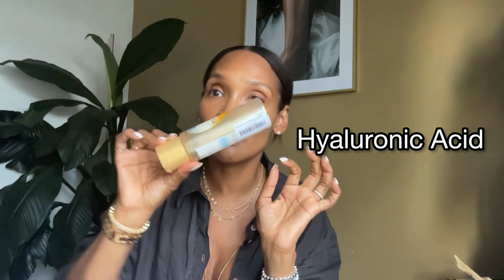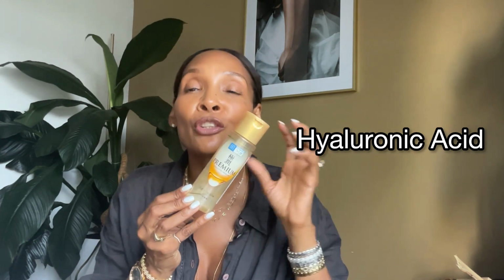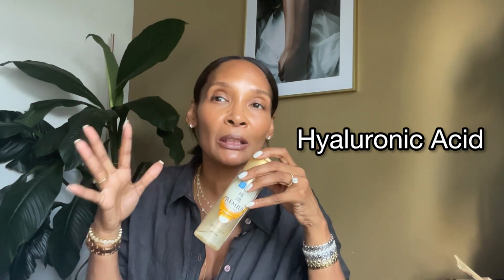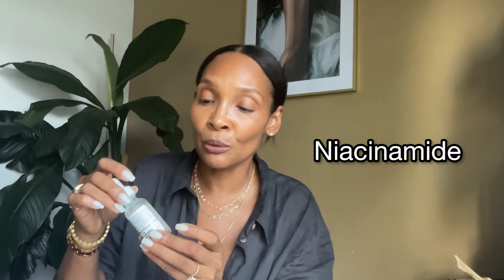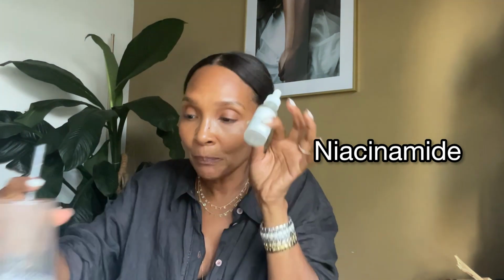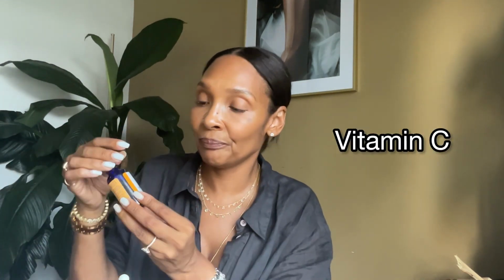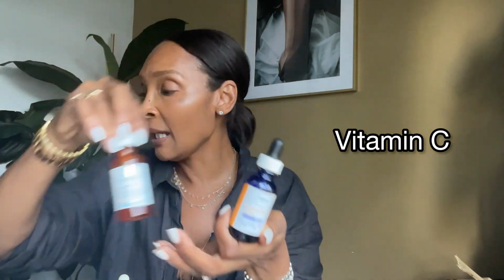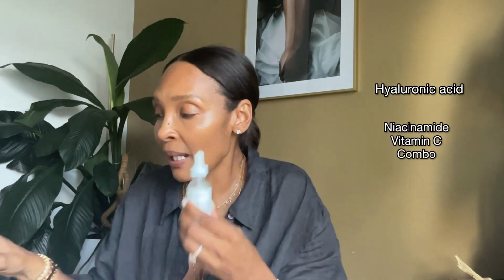What I use on my parched skin!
Let me know if you want me to share any other products I use.